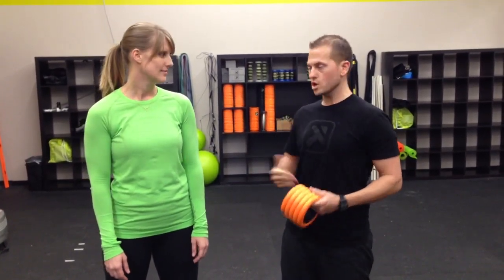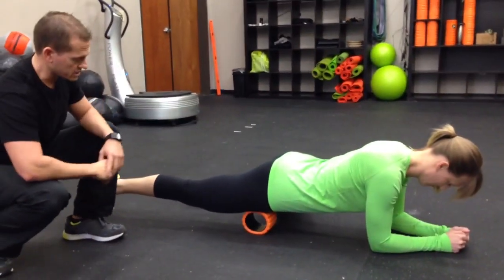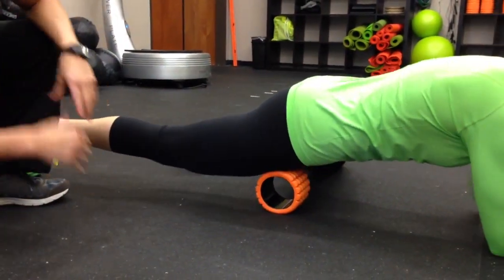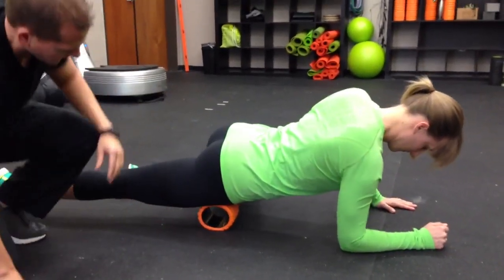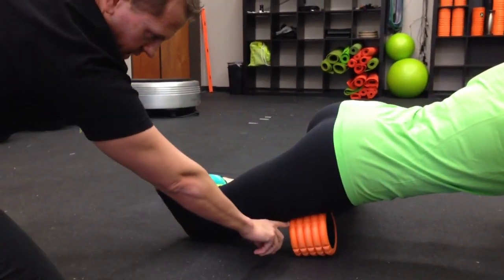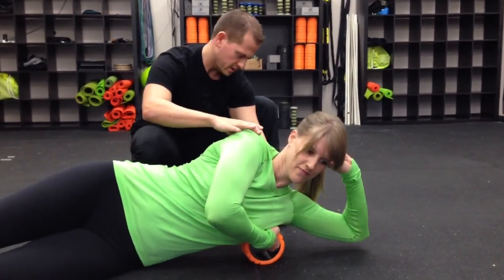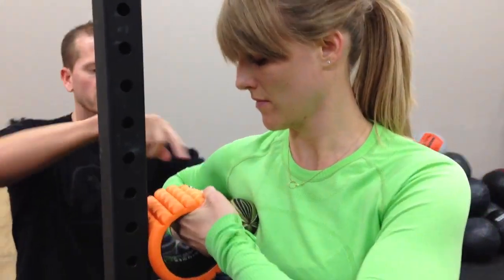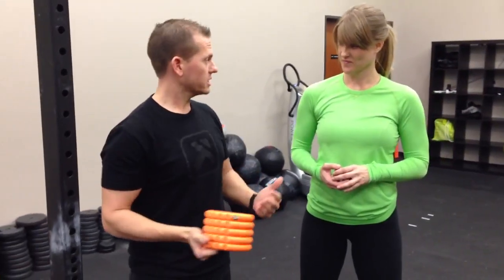GRID Mini Programming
The GRID Mini is the newest member of the TP GRID foam roller family. Watch this video to learn how easily the Mini can be repositioned to target the muscles from a dynamically different perspective to assist in Myofascial Compression Techniques.